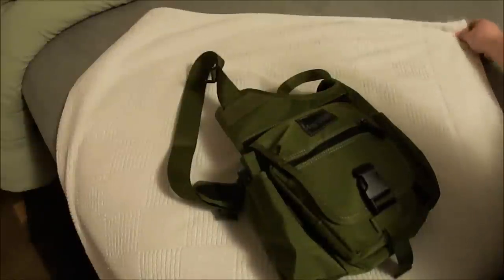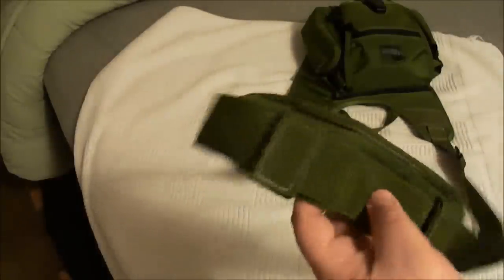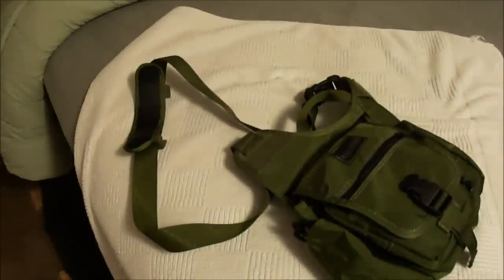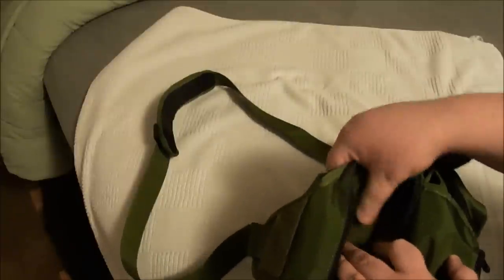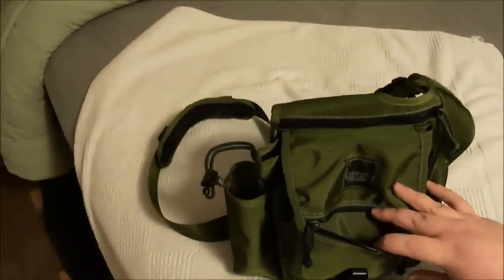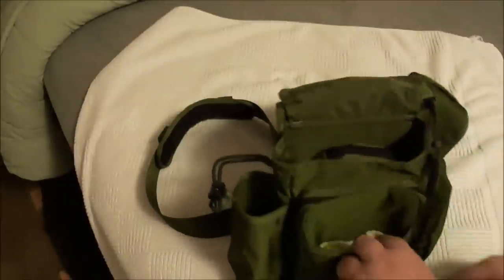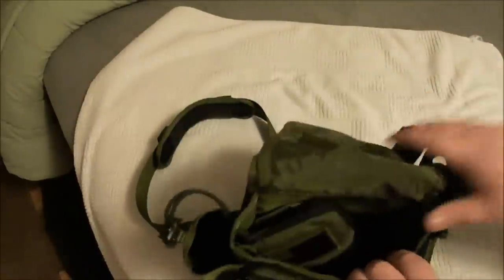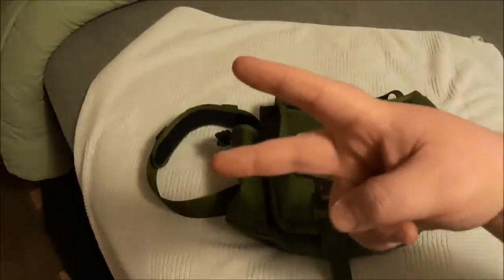Maxpedition Fatboy G.T.G. Review